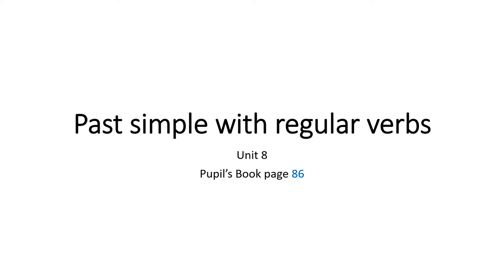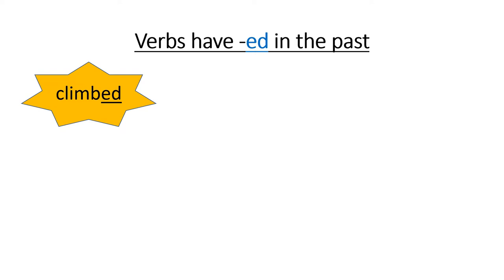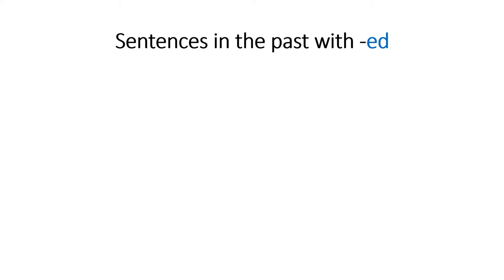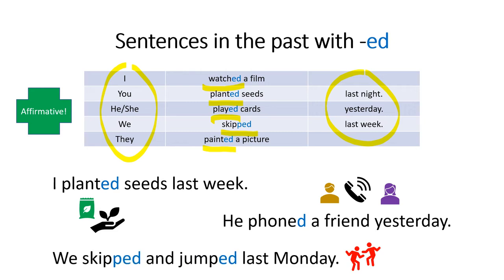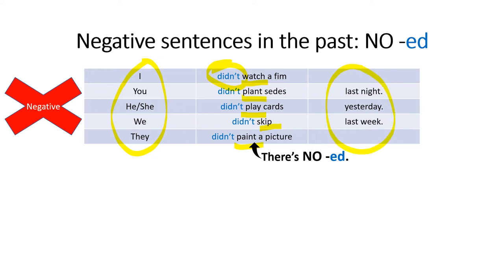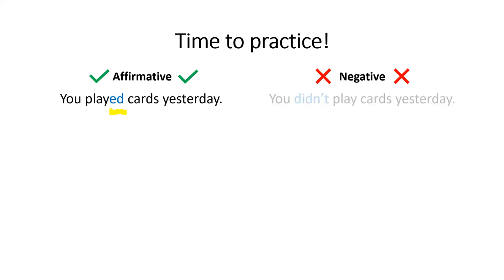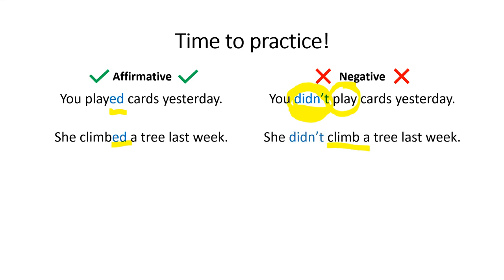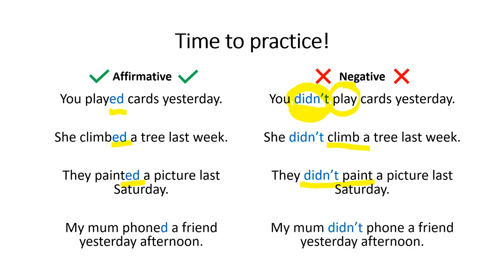VALDEBERNARDO 3 EP ENGLISH GRAMMAR PAST SIMPLE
Unit 8 Past SIMPLE REGULAR VERBS